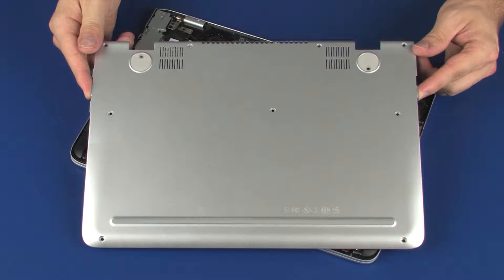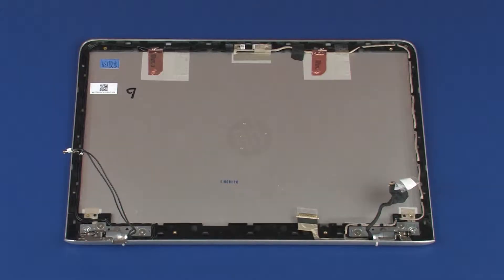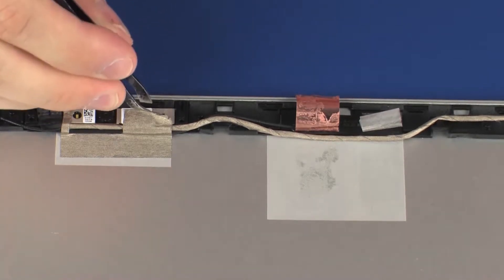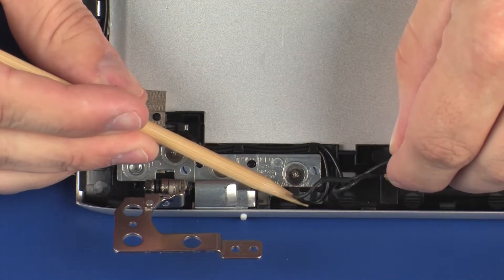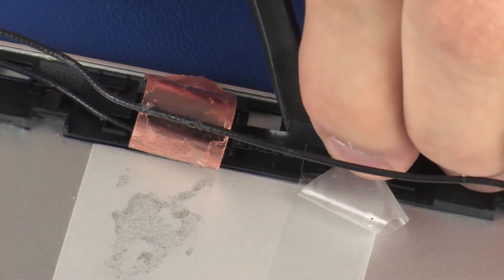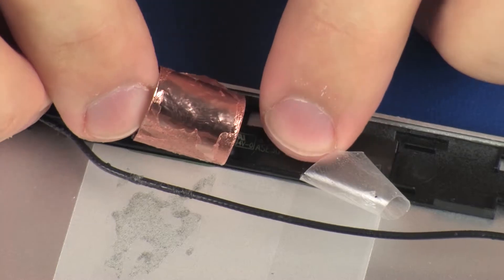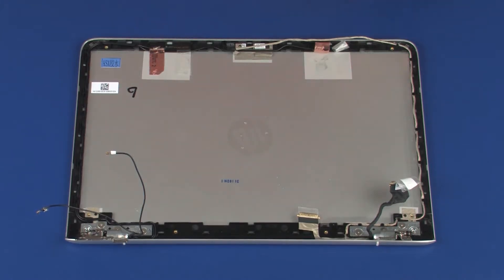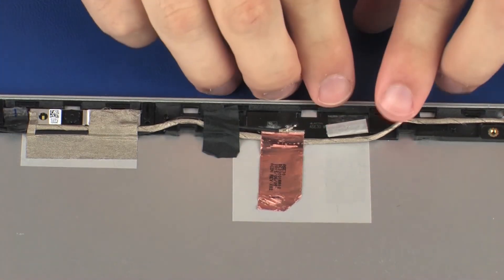Replace the Wireless Antenna Cables | HP ENVY 13 Notebook | HP Support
Learn how to remove and replace the wireless antenna cables for the HP ENVY 13 notebook.